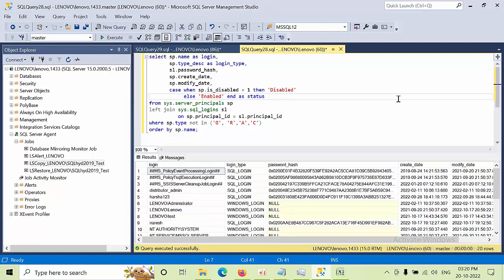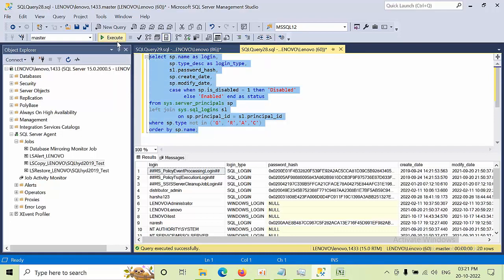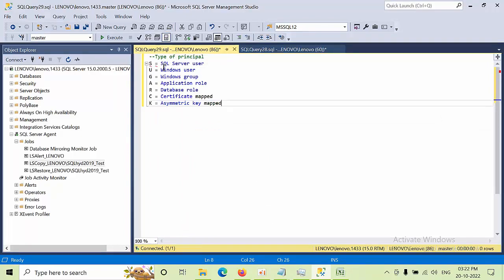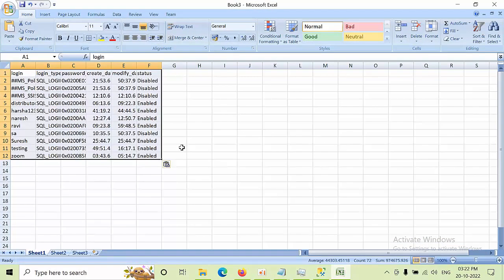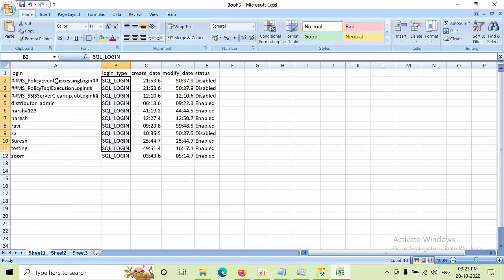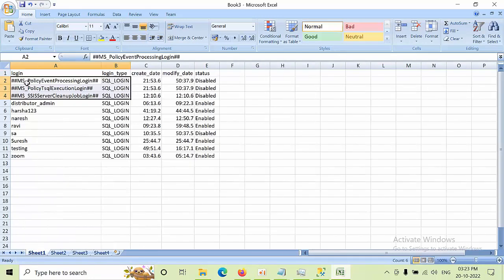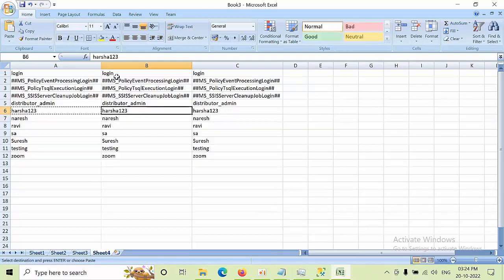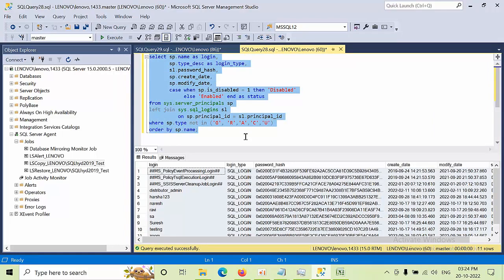How To List All Logins In SQL Server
select sp.name as login,
       sp.type_desc as login_type,
       sl.password_hash,
       sp.create_date,
       sp.modify_date,
       case when sp.is_disabled = 1 then 'Disabled'
            else 'Enabled' end as status
from sys.server_principals sp
left join sys.sql_logins sl
          on sp.principal_id = sl.principal_id
where sp.type not in ('G', 'R','A','C','U')
order by sp.name;

--Type of principal
S = SQL Server user
U = Windows user
G = Windows group
A = Application role
R = Database role
C = Certificate mapped
K = Asymmetric key mapped